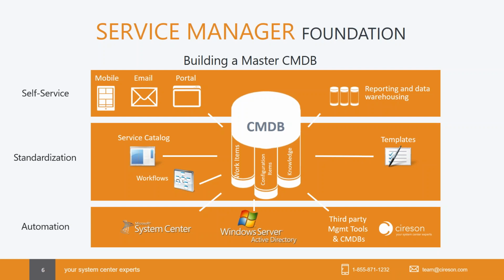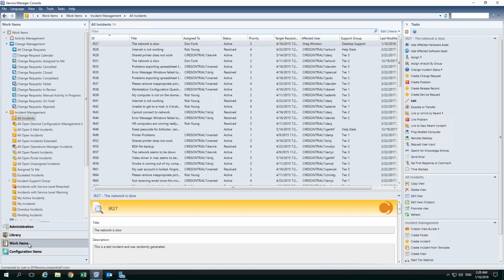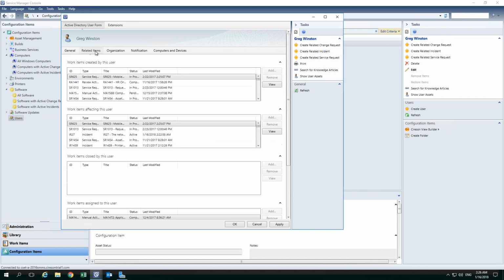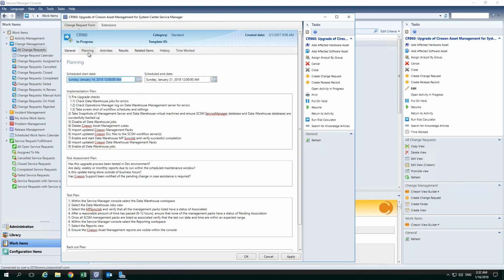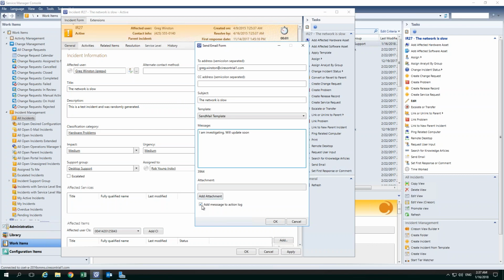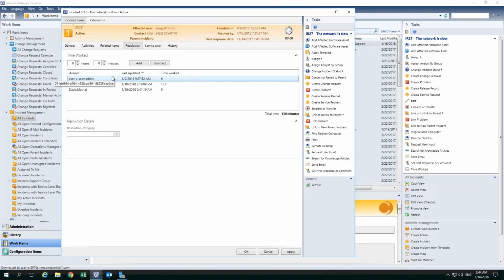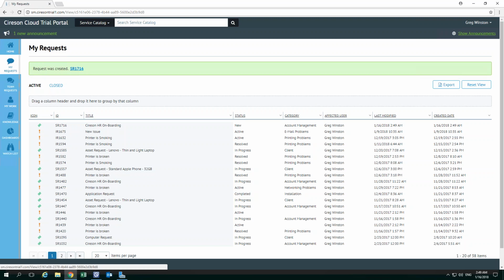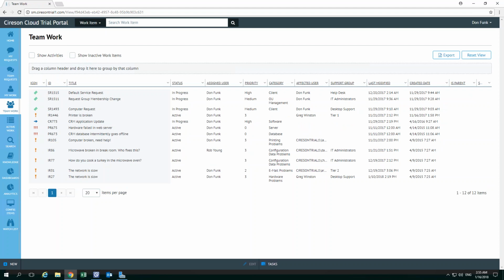Transform IT Service Management with Microsoft Service Manager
Whether you're looking to automate manual processes or simplify and streamline service delivery, you need applications designed for today’s hyper-connected world. Join your System Center experts at Cireson to see how you can take advantage of the native power of Microsoft Service Manager to retire legacy systems, reduce costs, increase efficiency, and elevate user happiness. We’ll explore:

The enterprise capabilities of Microsoft Service Manager
How Service Manager empowers your System Center investment
How to provide a beautiful self-service experience for customers
How to streamline & automate your ITSM processes with Microsoft Orchestrator
How to extend Service Manager usability and functionality with Cireson solutions